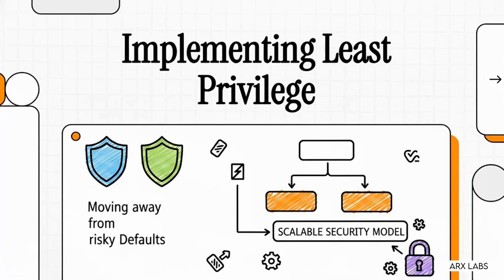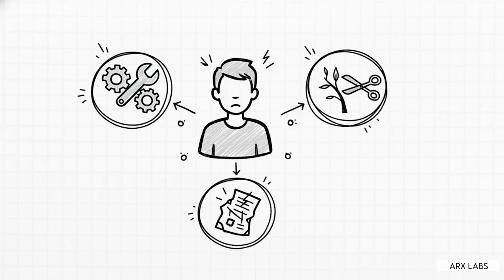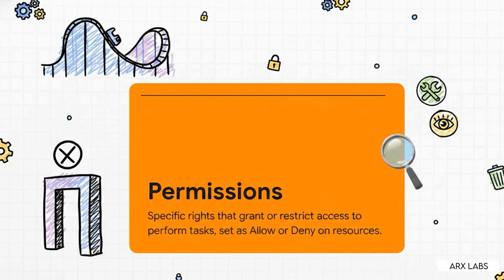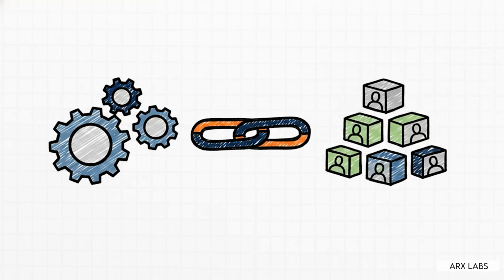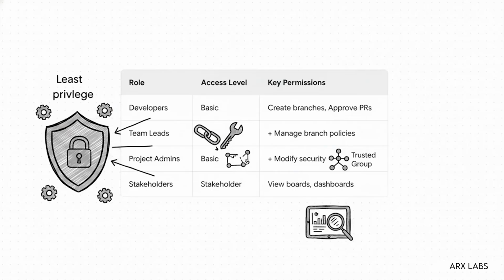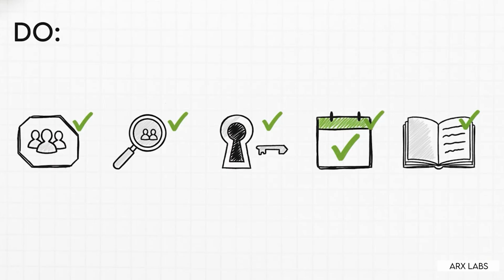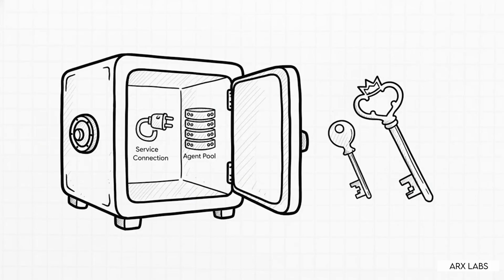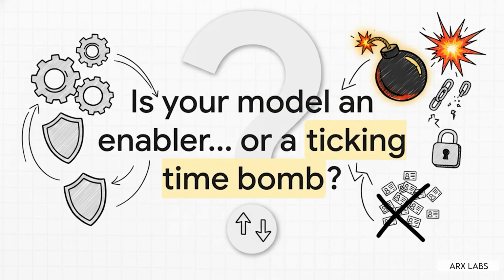How to Implement Least Privilege in Azure DevOps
Least privilege in Azure DevOps explained, Azure DevOps security best practices, Azure DevOps permissions management, enterprise DevOps security.

Modern DevOps environments often appear secure on the surface — repositories, pipelines, boards, service connections, and cloud integrations all protected behind enterprise authentication systems.

But underneath, excessive permissions and overprivileged accounts can quietly become major security risks inside production environments.

In this video, we explore how to implement the Principle of Least Privilege in Azure DevOps and break down how enterprise teams manage permissions securely across projects, repositories, pipelines, and user groups.

We also examine why “everyone as admin” becomes dangerous at scale, how inherited permissions create hidden risks, and how organizations reduce attack surfaces through role-based access control.

Topics covered:

What least privilege actually means
Azure DevOps permission hierarchy
Repository and pipeline access control
Role-based access management
Overprivileged account risks
Security best practices in Azure DevOps
Real-world enterprise governance workflows

This video is designed for DevOps engineers, Azure administrators, cloud engineers, security teams, and enterprise technology professionals who want to understand how modern DevOps organizations securely manage access across infrastructure and development systems.